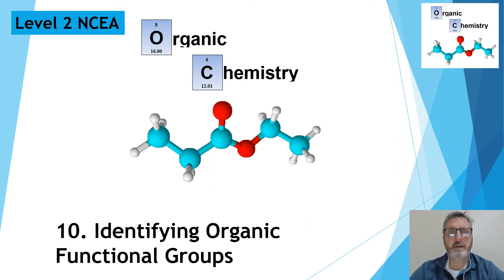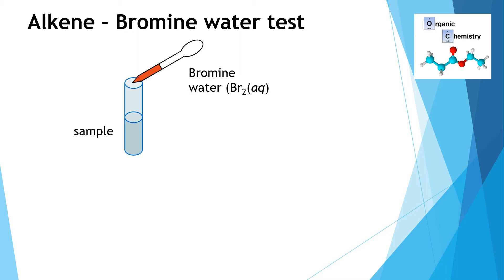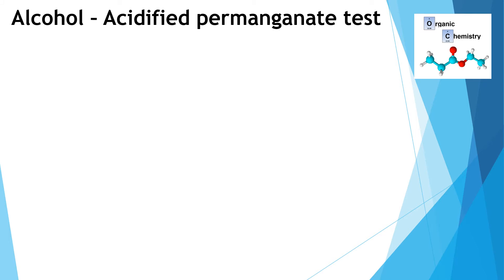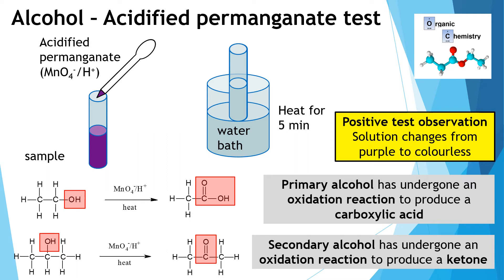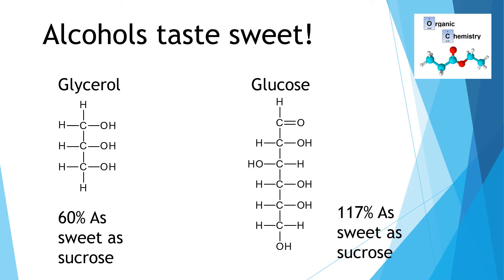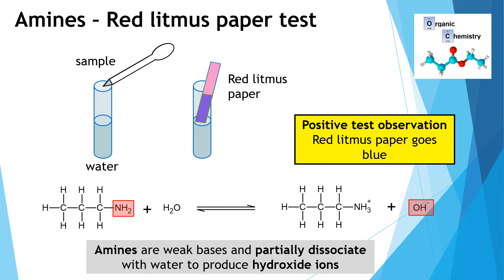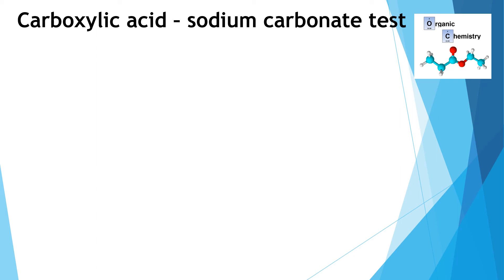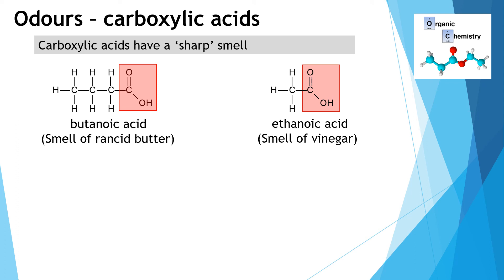Organic Chemistry Revision - How to identify organic functional groups- L2 Chemistry AS91164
This video illustrates the important identification tests used to identify the functional groups of organic molecules.